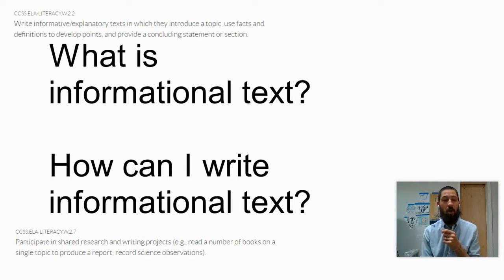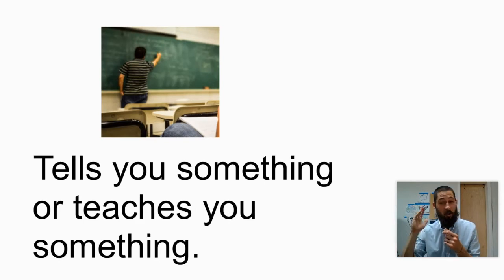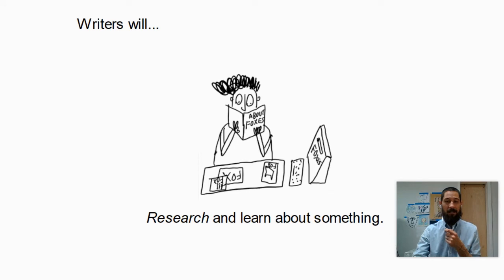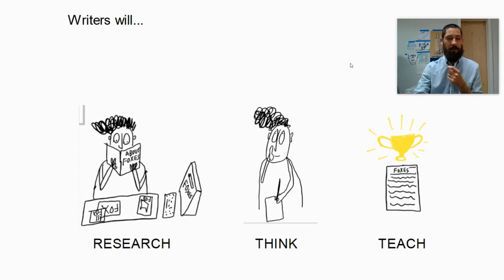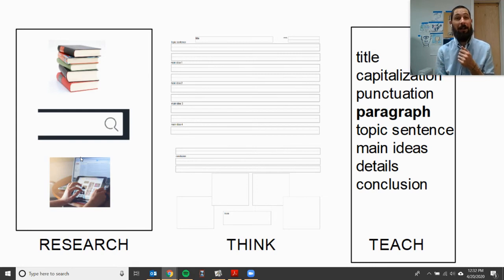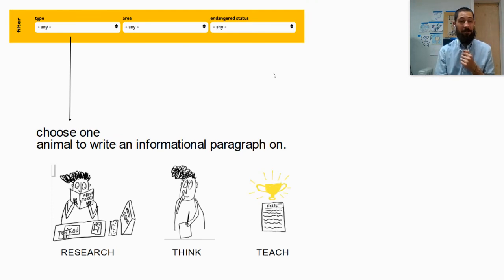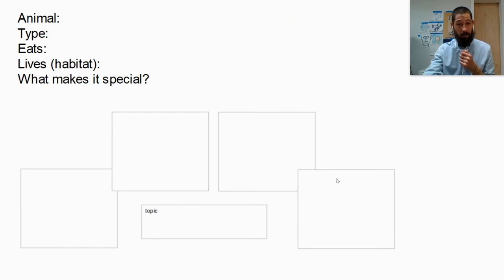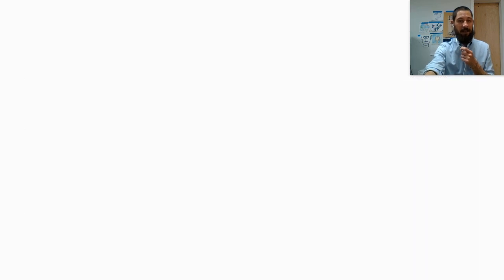2nd Grade: Informational Writing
We're learning how to develop informational writing skills.
Use these Google Slides with the assignment:
and/or
2nd Grade Writing Template